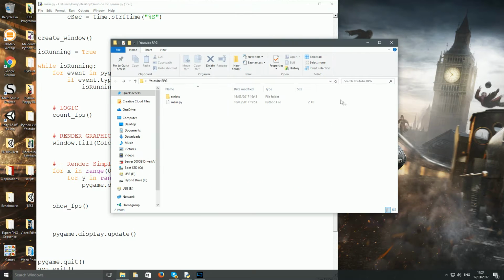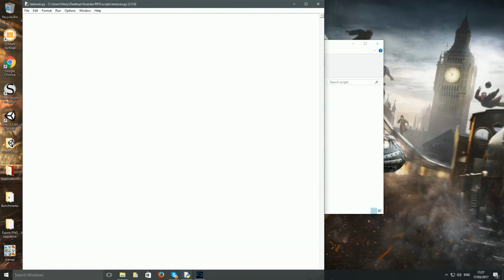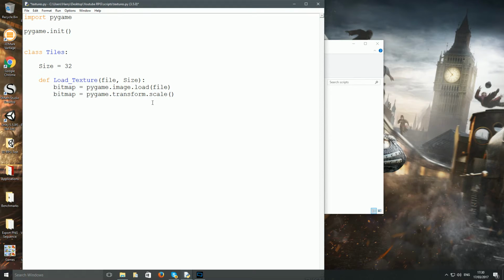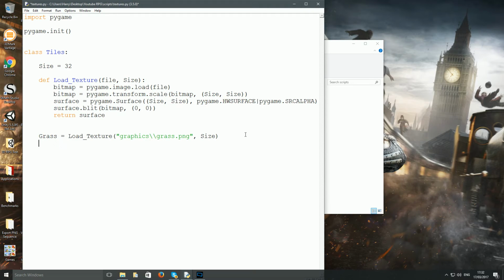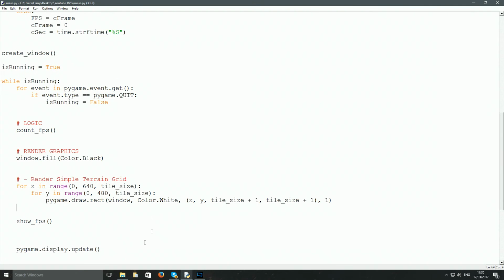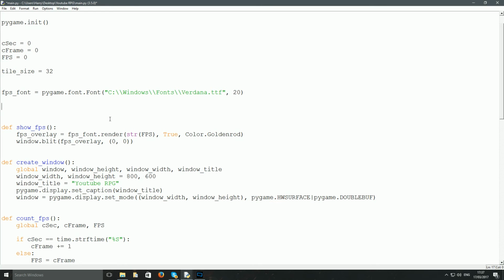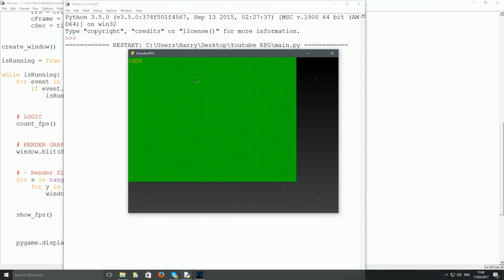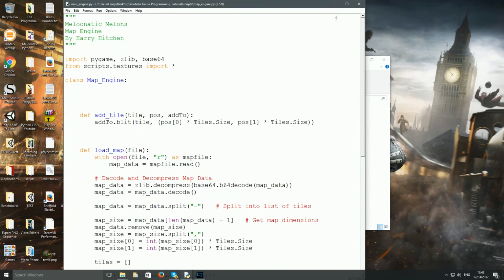Python Pygame RPG Tutorial 3 - Textures & Graphics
If you enjoyed please:
- Comment your opinion!